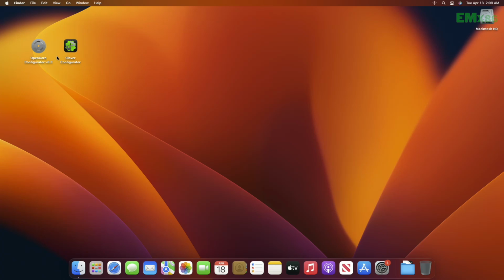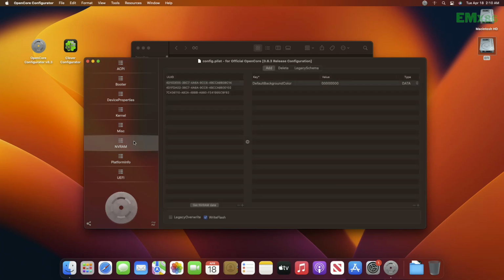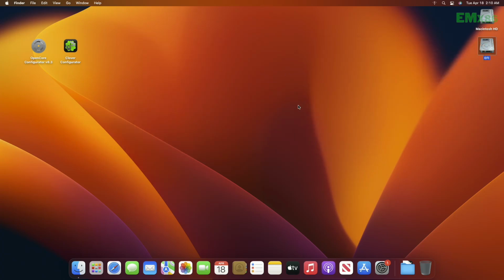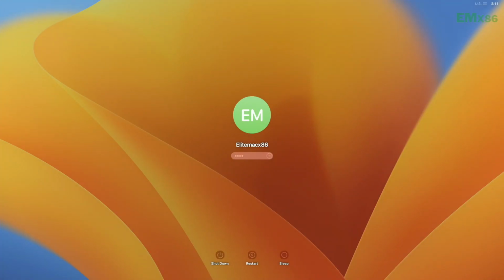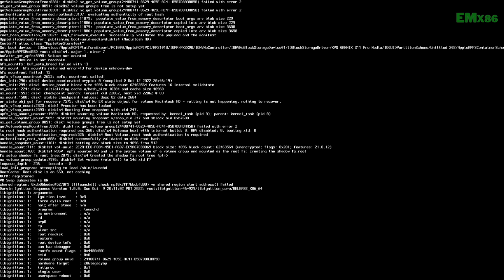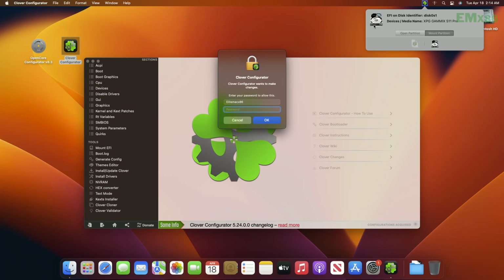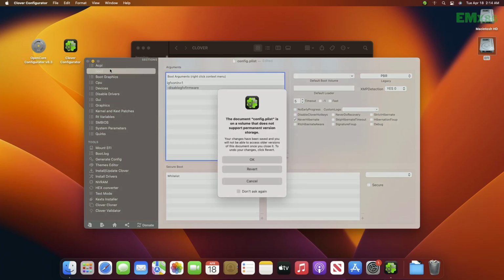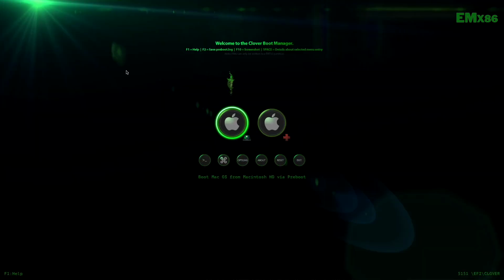How to Enable or Disable Verbose on Hackintosh